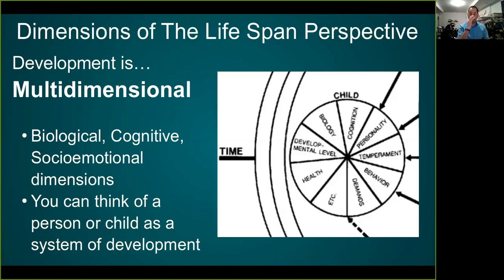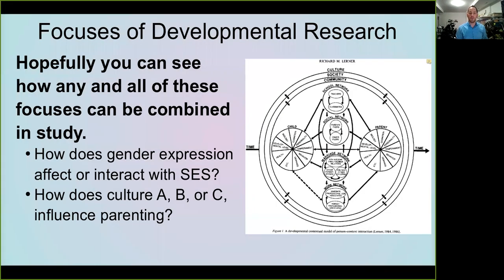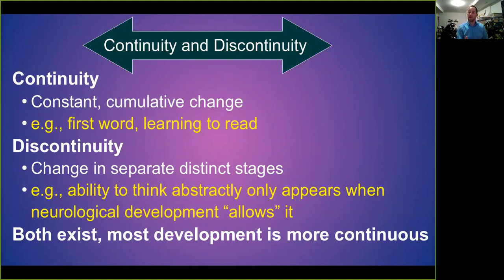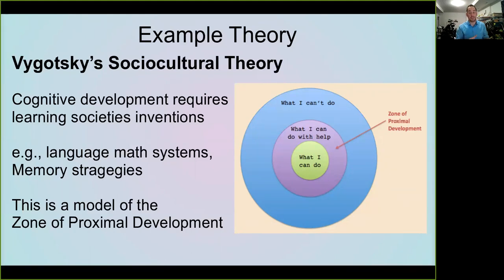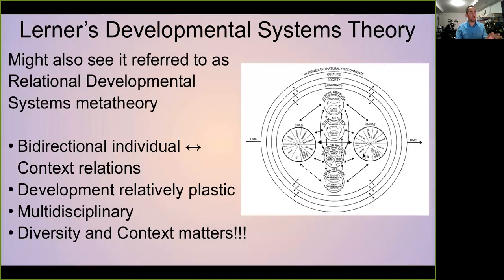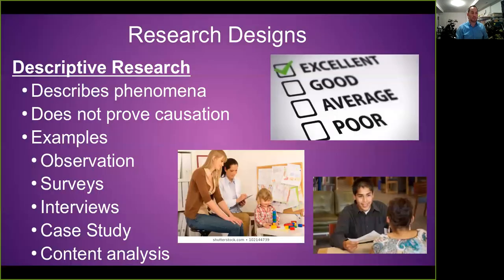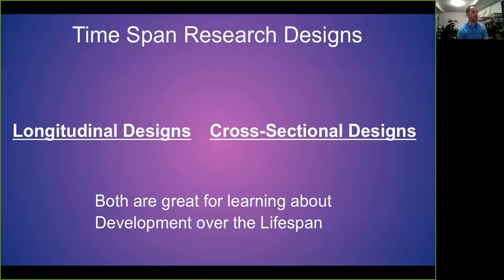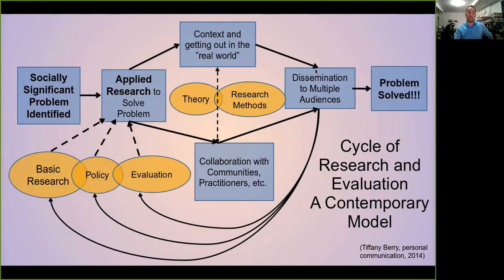Chapter 1 Lecture Lifespan Development